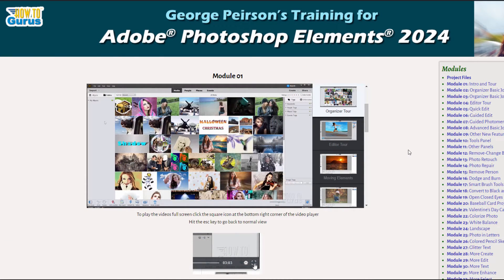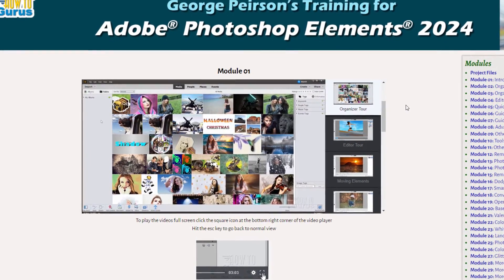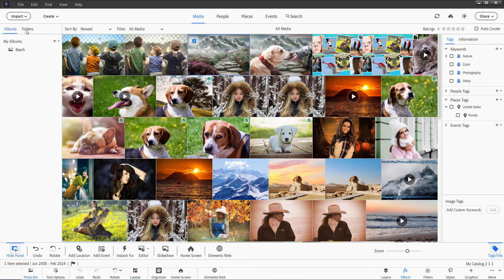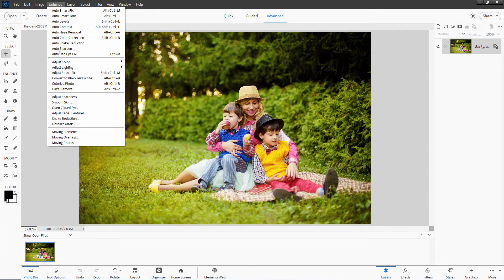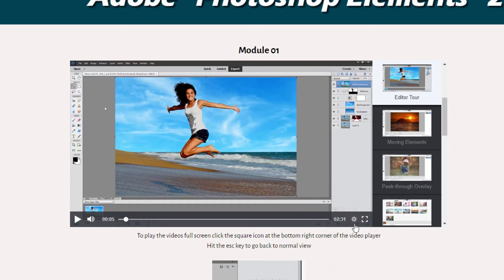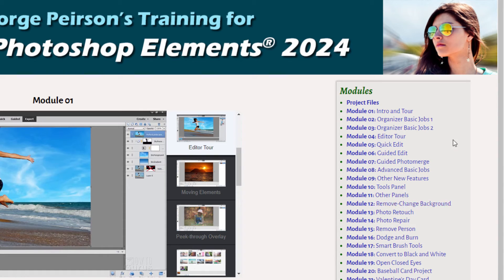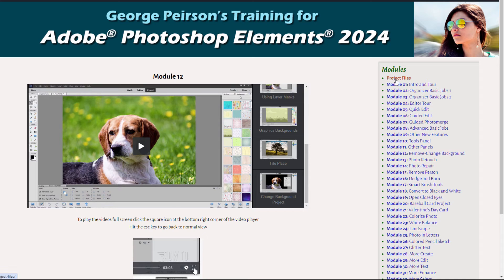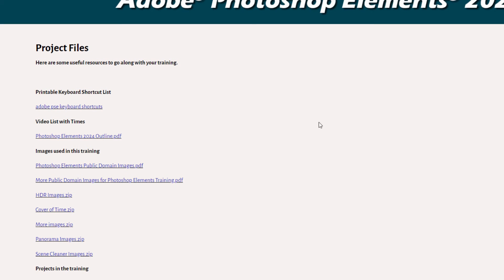Complete PHOTOSHOP ELEMENTS 2024 Tutorial for Beginners - My Best Course Yet!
My New Complete Training for Adobe Photoshop Elements 2024.

For over 20 years people have relied on my training courses to get the knowledge they need. I am now releasing my training for Photoshop Elements 2024. This is complete Photoshop Elements 2024 training for Beginners through Advanced. If you really want to learn Photoshop Elements this is the course you need. Once we hit March 29 the pre-sale goes away.

Check out more great Photoshop Elements tutorial videos on my YouTube channel HTGPhoto were I upload new projects every week. I show you how to get the most out of Photoshop Elements and do things you only thought possible in the much more expensive Adobe Flagship program Adobe Photoshop. So dive right in and learn something new today!